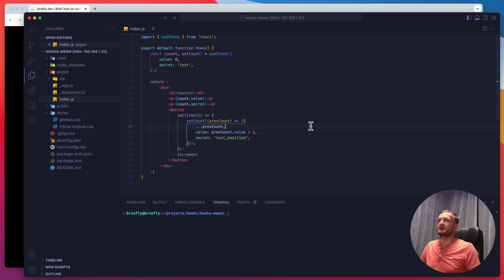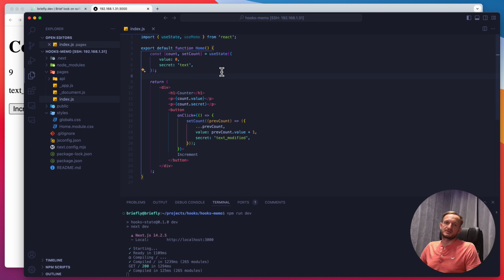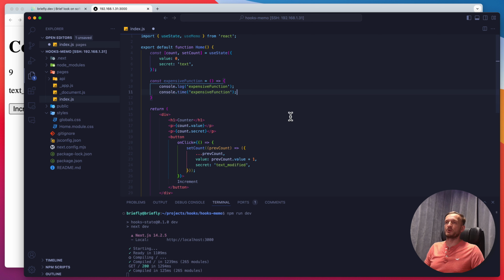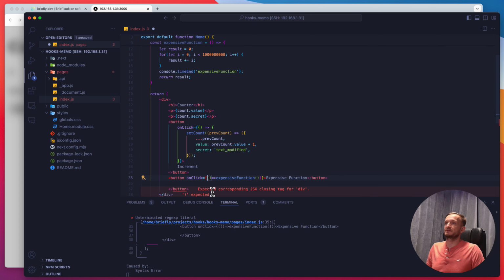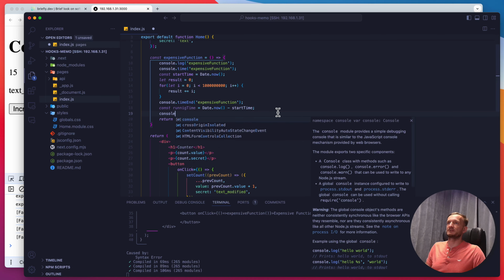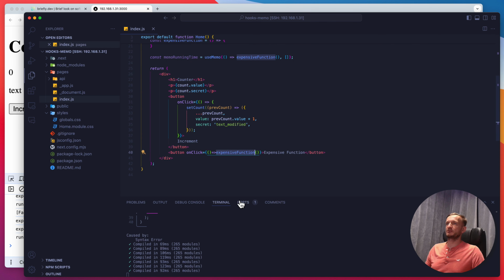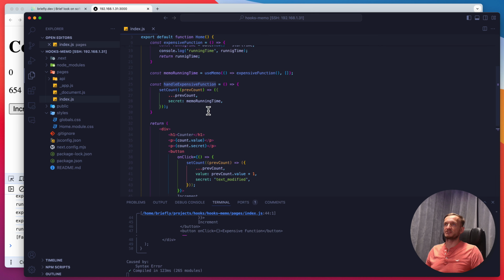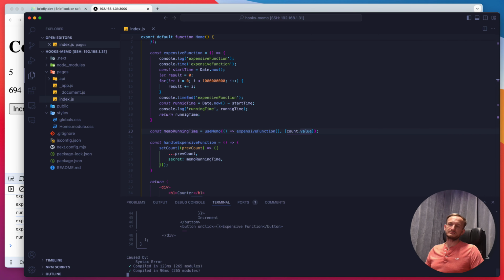Optimization with useMemo Hook in React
What is useMemo?

The useMemo hook allows you to memoize the result of a function so that it's only recalculated when its dependencies change. This is particularly useful for expensive computations that don't need to run on every render.

When to Use useMemo

- Expensive Calculations: When you have computations that take significant time.
- Referential Equality: To prevent unnecessary re-renders in child components by ensuring that props maintain the same reference unless dependencies change.

Avoiding Overuse

While useMemo can optimize performance, overusing it can lead to unnecessary complexity. It's essential to measure performance and identify bottlenecks before introducing memoization.

Common Pitfalls

- Ignoring Dependencies: Always include all dependencies in the dependency array to avoid bugs.
- Overhead: Memoization itself has a cost. If the computation is trivial, memoization might not provide benefits.
- Stale Closures: Be aware of variables used within the memoized function. If they change, ensure they're included in dependencies.